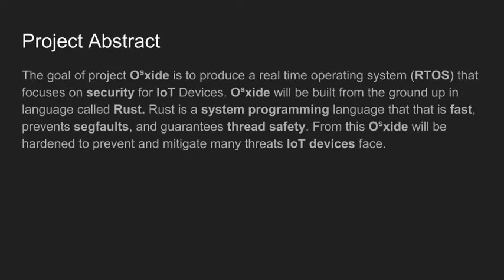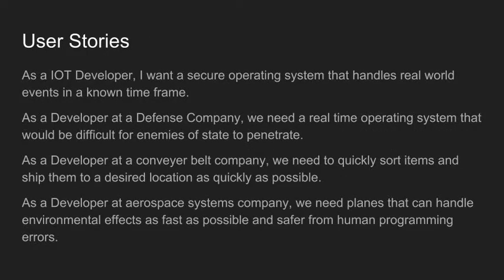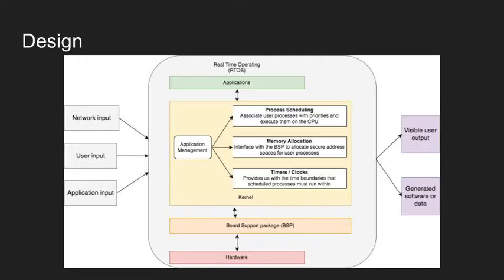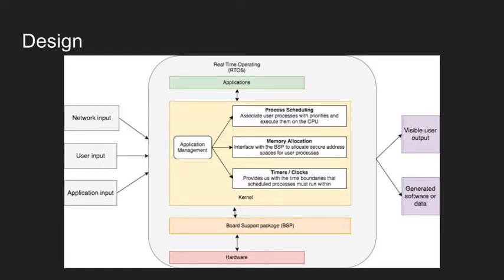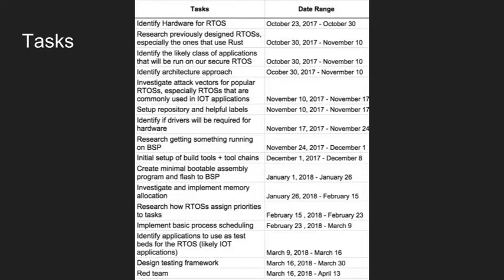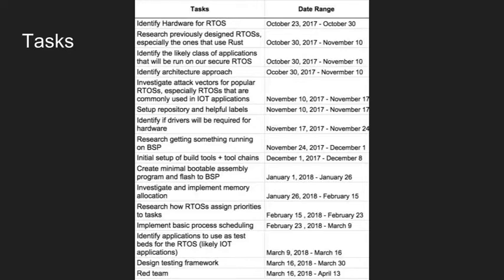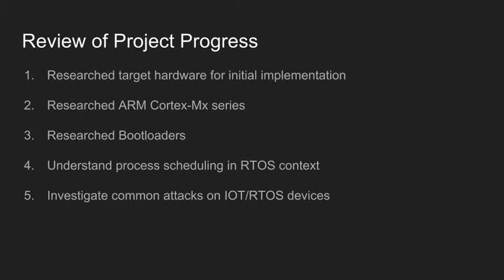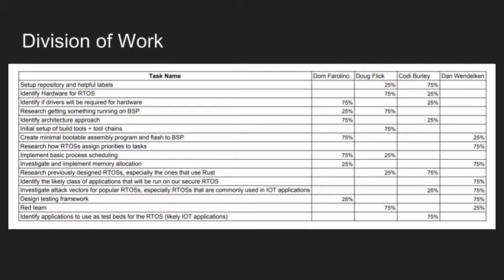Senior Project Assignment 8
Daniel Wendelken, Dom Farolino, Codi Burley, Doug Flick